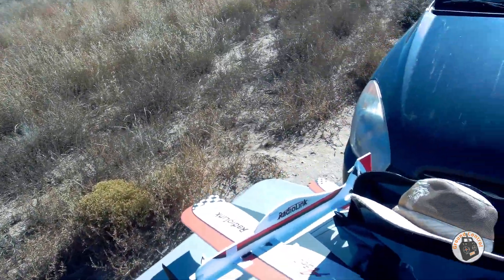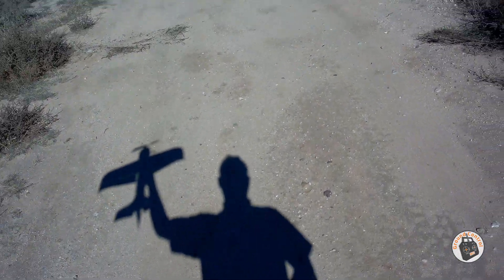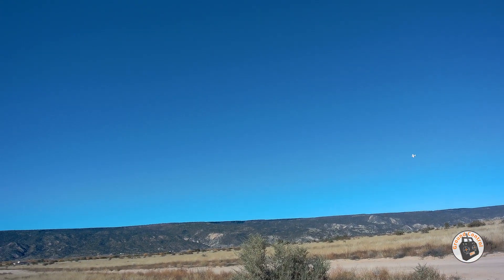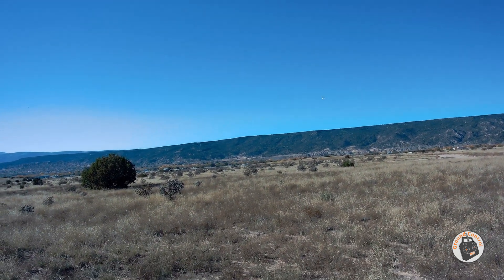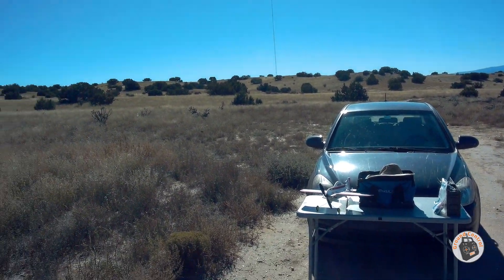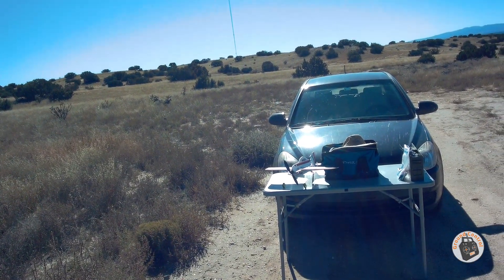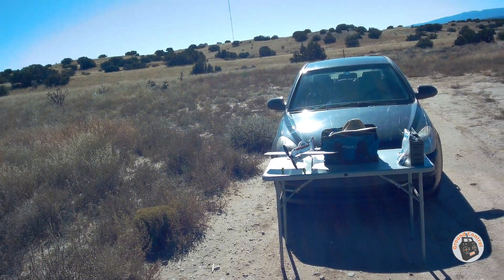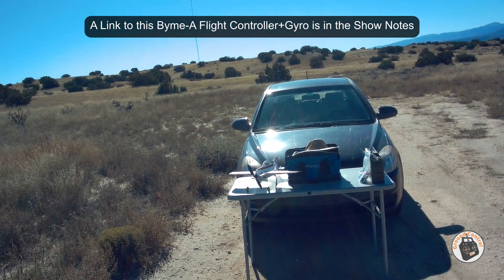Test Flight with the New Version - Radiolink Byme-A V2 4CH Flight Controller & Gyro with 6 Modes!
Radiolink Original Spare Parts for New A560 Fixed Airplane

Banggood GCRC

This Item is Courtesy of RadioLink for Ground Control RC

Patrons of the Channel will have Exclusive access to Aircraft Plans & Content!

Legal